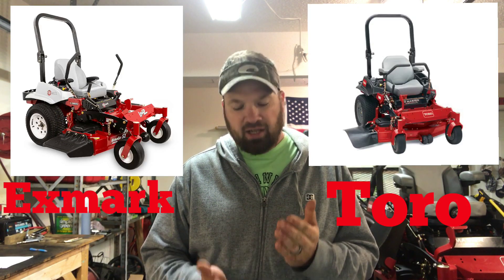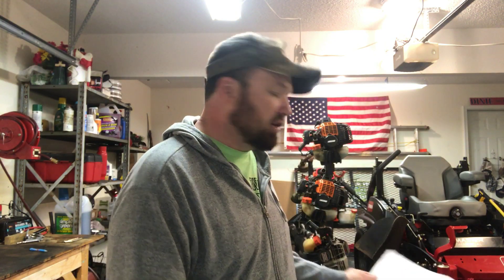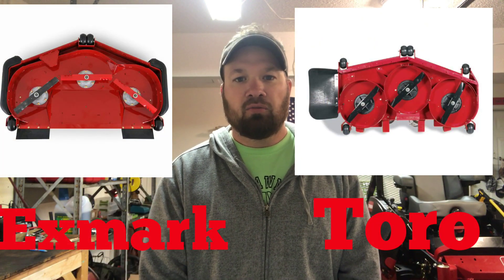Toro vs Exmark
This is a look between the mid range commercial grade mowers of a Toro 3000 series and a Exmark E series. Not a big difference between the two, however there are some things that do differ. This is a little info from what I have researched between the two.